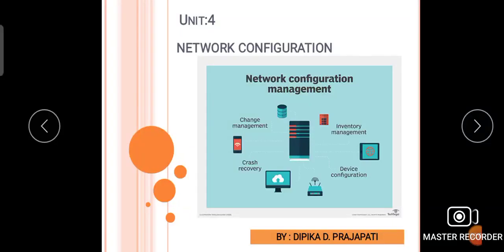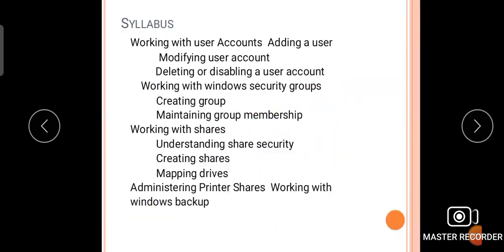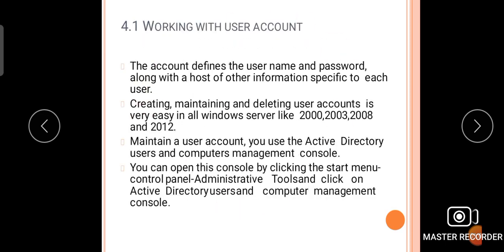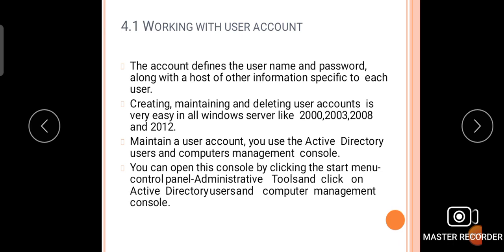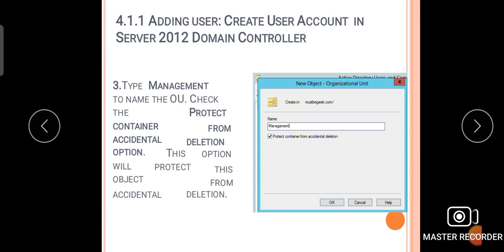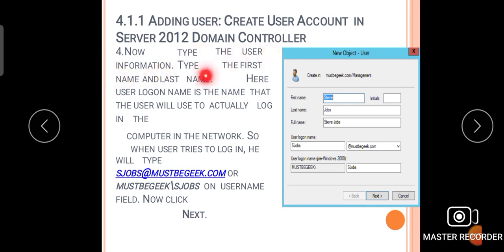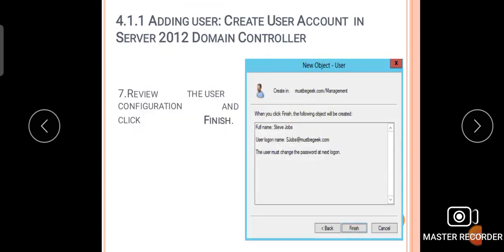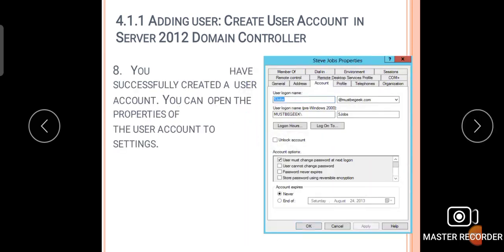most important question for GTU exam